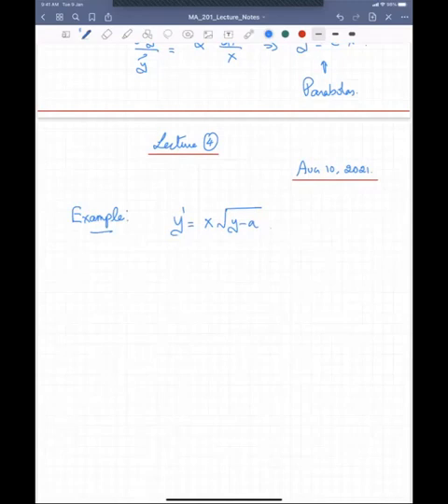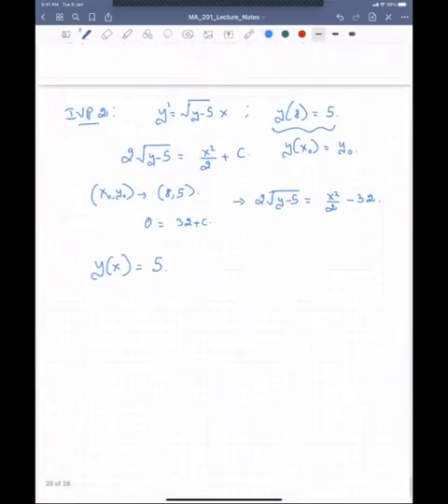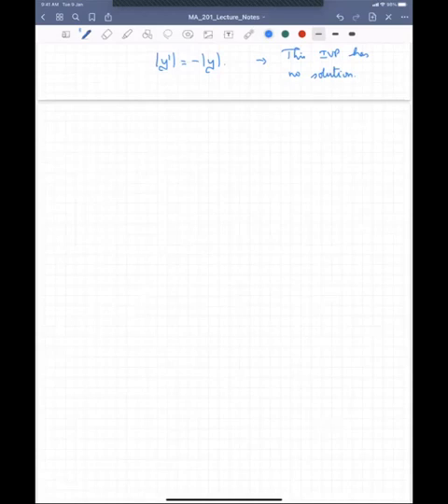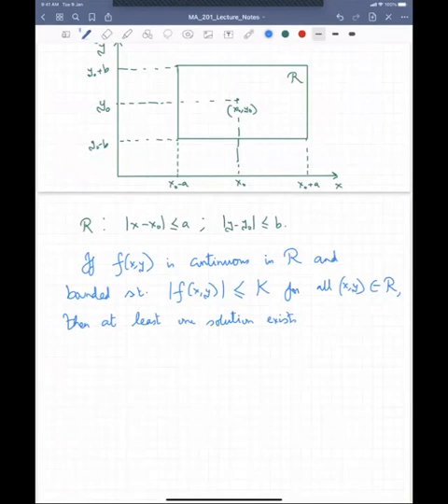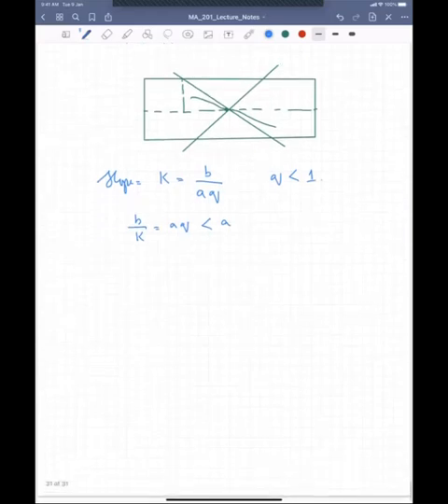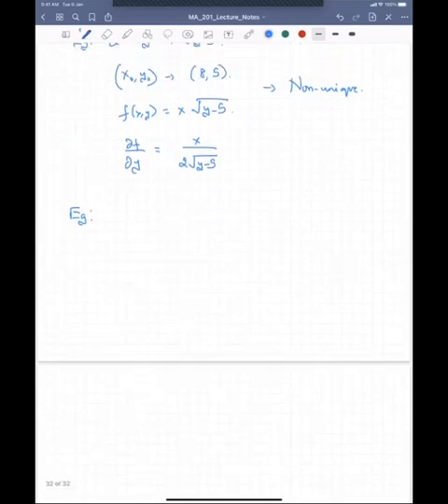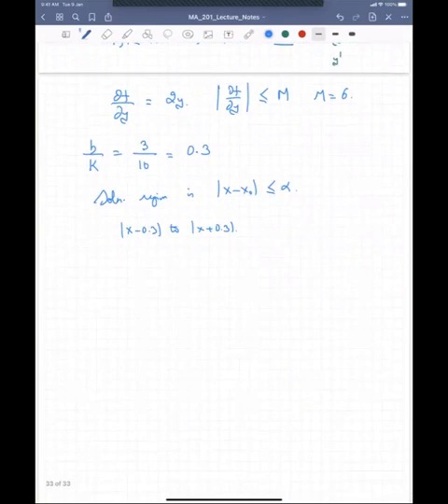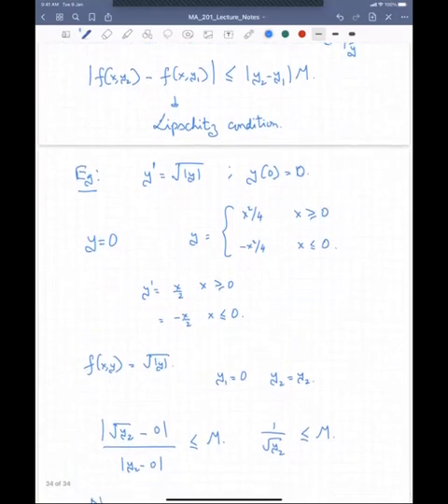MA 201: Differential Equations. Lecture 4.